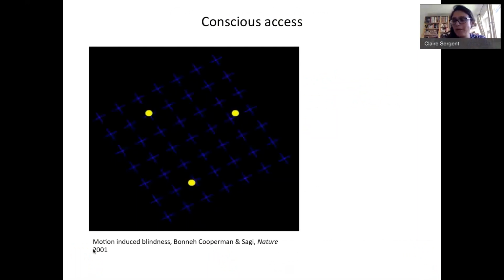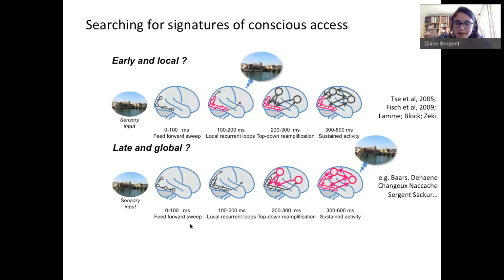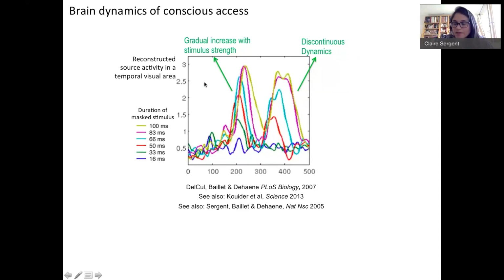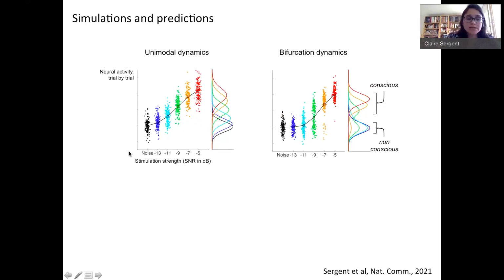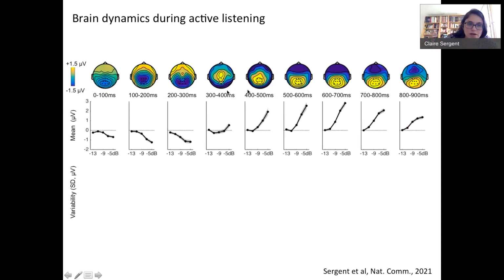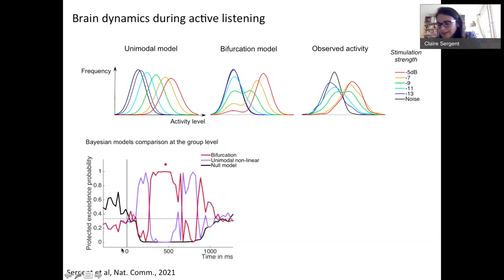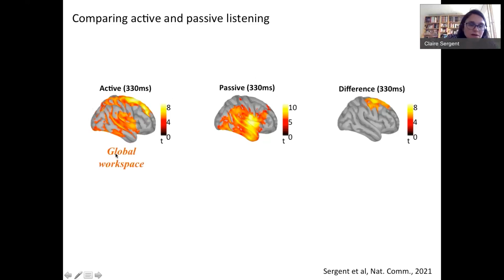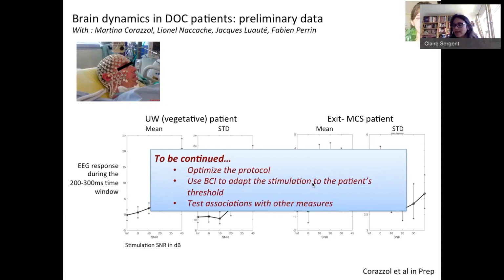Claire Sergent - Dynamical analysis to isolate signatures of conscious access with/without report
The neural correlates of consciousness are now well described. But, among these correlates, we still have to isolate core signatures of conscious access from upstream precursors and downstream consequences of conscious access. I will present an approach we are currently developing in the lab testing whether conscious access mechanisms might be associated with a specific kind of dynamics: bifurcation dynamics. Our recent results suggest that this approach might be fruitful for detecting neural signatures of conscious access from recorded brain activity (EEG), even when the participants do not report their perception (Sergent et al Nature Communications 2021). I will also discuss our current efforts for applying this approach to the study of patients with disorders of consciousness.